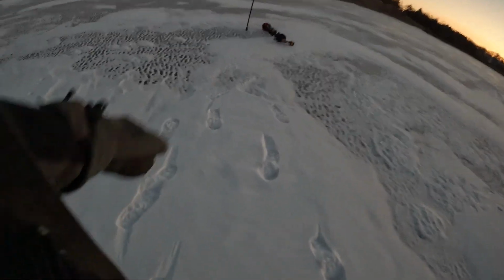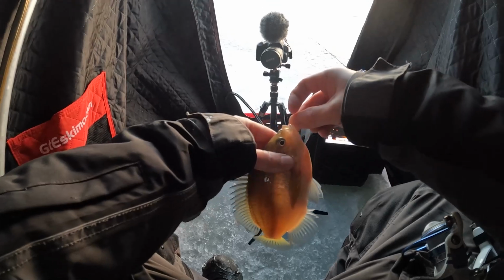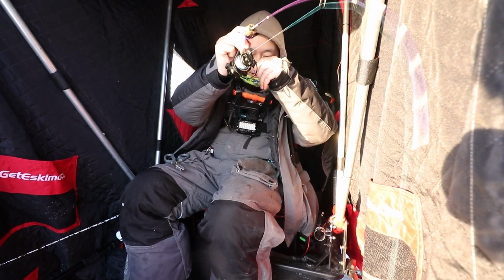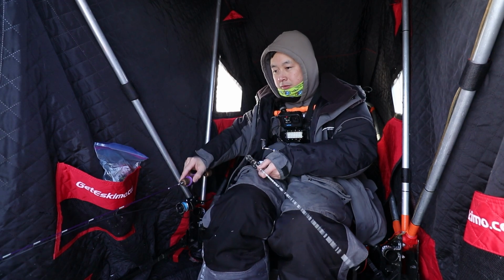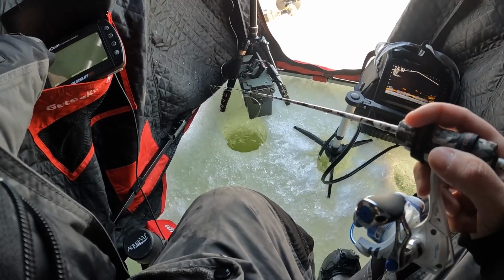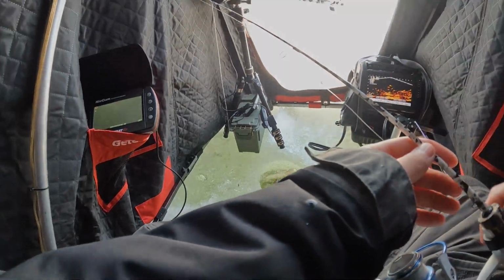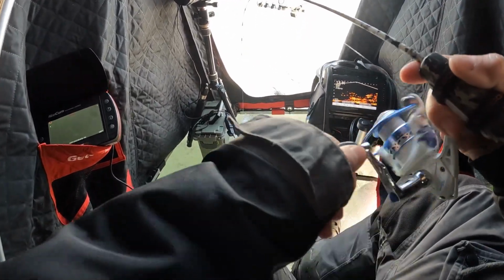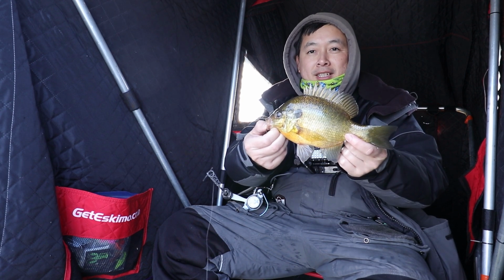Ice Fishing for a New Species | Panfish and Walleye | Underwater Footage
I think the sunfish is of the red ear variety but could also be some kind of hybrid. Either way they were thick and it's not a fish I typically catch.

KastKing Sharky 3 - 33lbs of Drag!

KastKing Sharky 3 Baitfeeder

Shimano Cardiff Conventional Baitcasting Reel

Shimano Corvalus Coventional Baitcasting Reel

Shimano Nasci Spinning Reel

Shimano Curado Baitcasting Reel

Shimano Sedona Spinning Reel

Zoom Super Fluke

Zoom Super Fluke Jr

Zoom Super Fluke Jr Paddletail

Gamakatsu Circle Hooks

Engel Drybox/Cooler w/ Rod Holders

Anker Portable Battery Pack

Lavalier Microphone

Joby Gorilla Pod For Compact Cameras

GoPro Hero 5,6,7,8 Microphone Adapter

Strike King Rage Swimmer

Strike King Slabalicous